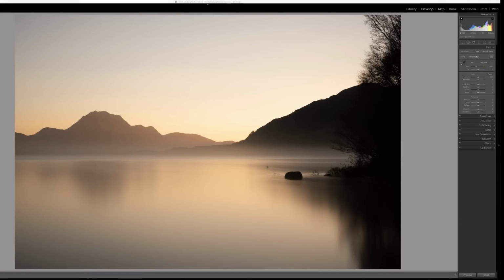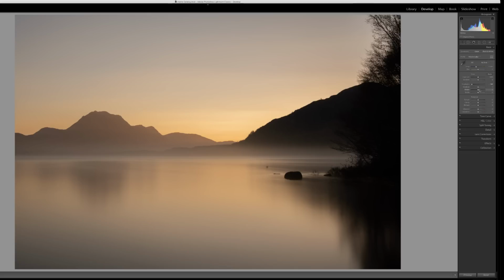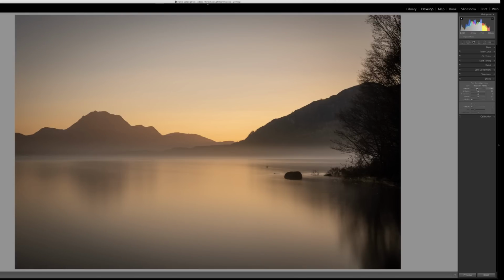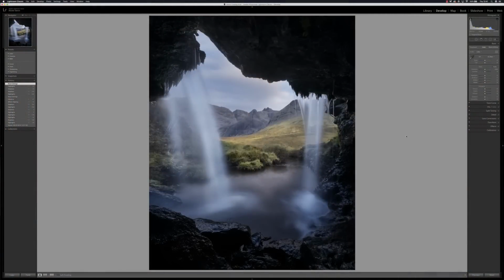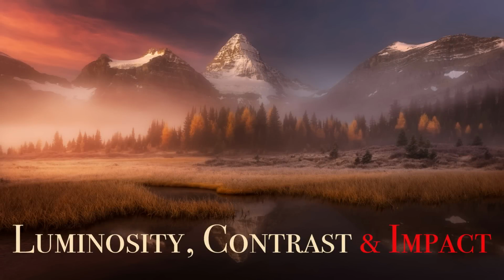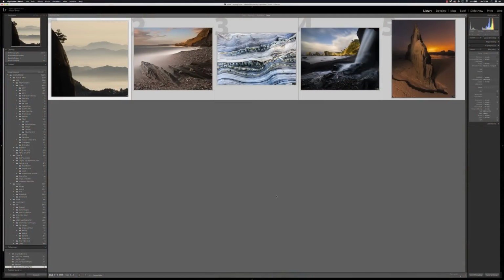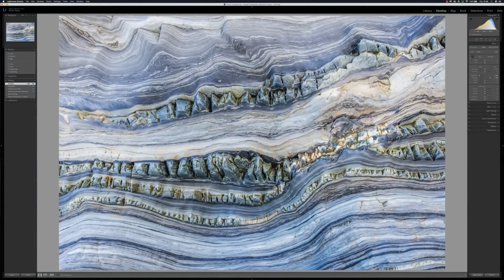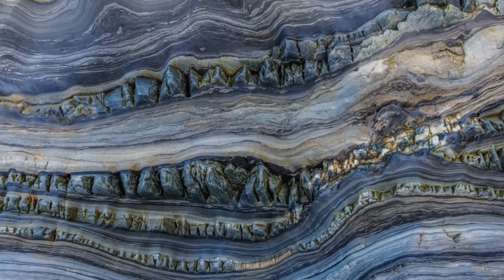The Truth about Shadows and Highlights in Landscape Photography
Time and time again while running workshops, I see participants reducing highlights by 100 and increasing shadows by 100. When asked "Why?" - I've never had a satisfactory answer, other than, "that's what I learned how to do while watching a YouTube Video."

For me that's not an answer. Let's look at Why...